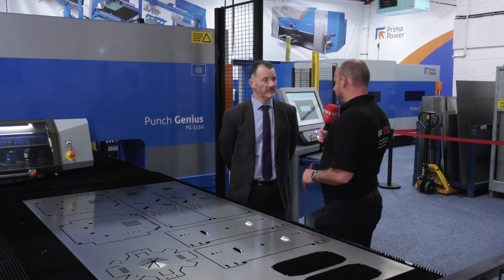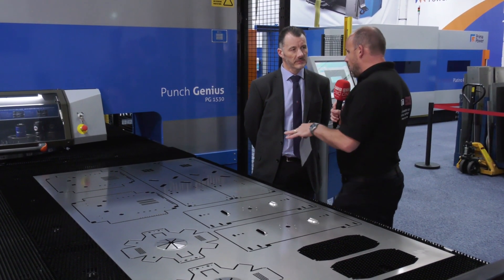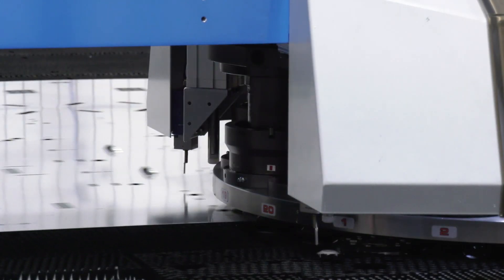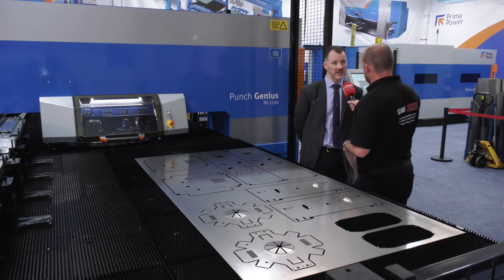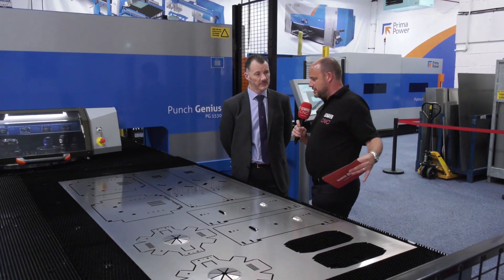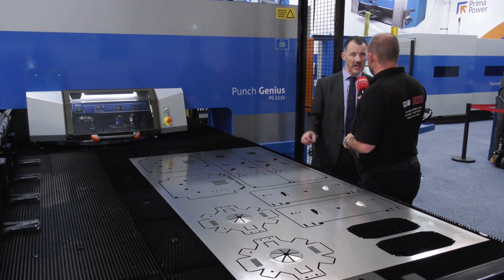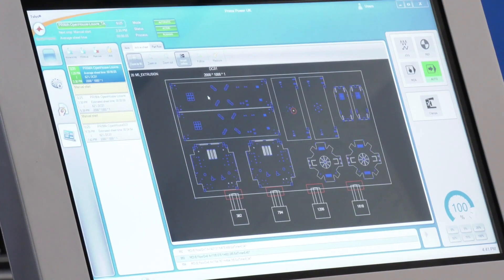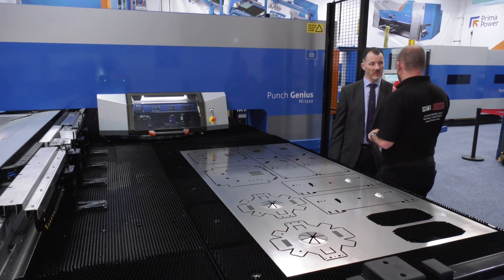How fast is this Punch machine from PRIMA? it's like lightening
Incredible piece of technology from PRIMA Power, the Genius PG 1530 if so unbelievably fast as you'll see in this video and it does more than Punching and Barry explains.